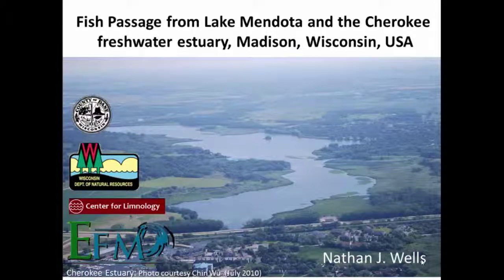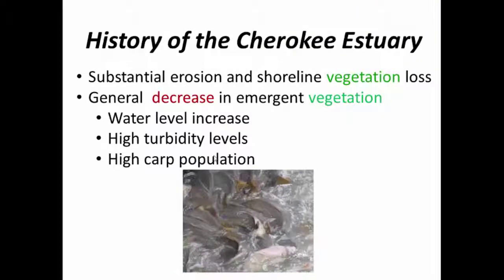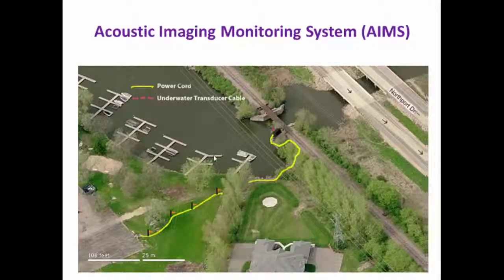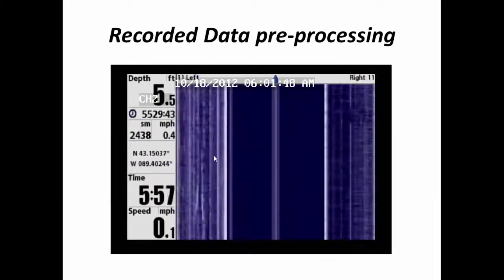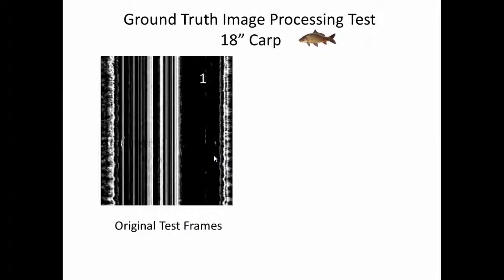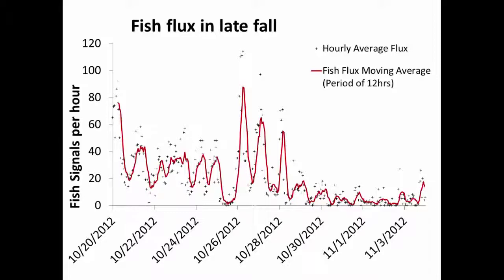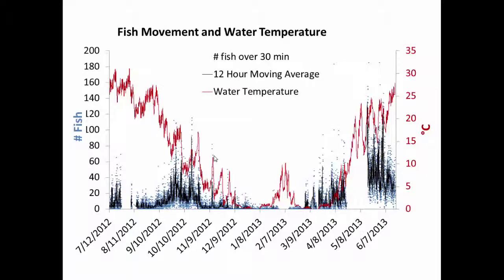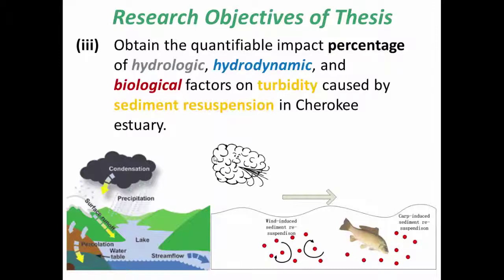Fish Passage Side Scan SONAR freshwater Madison Wisconsin